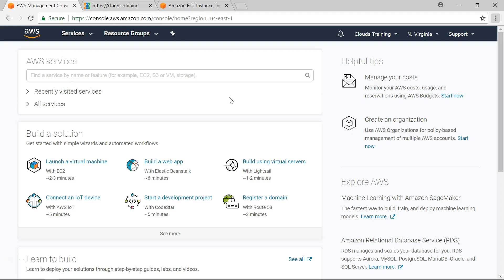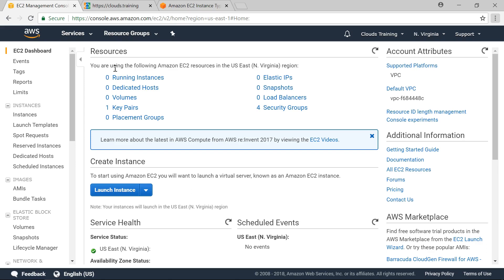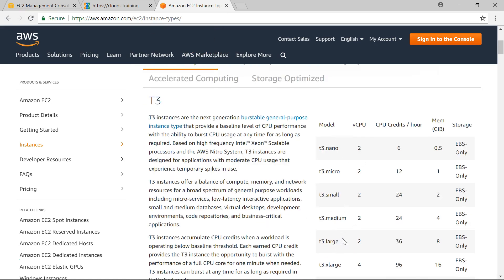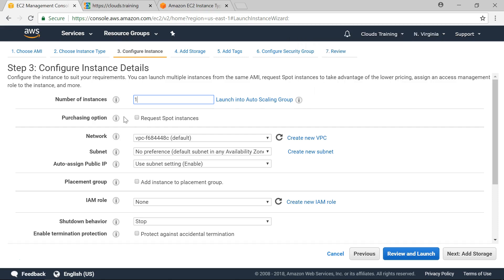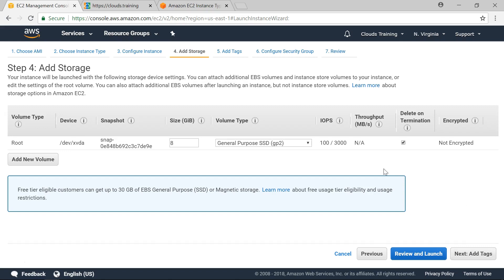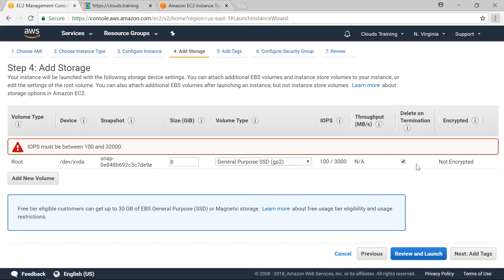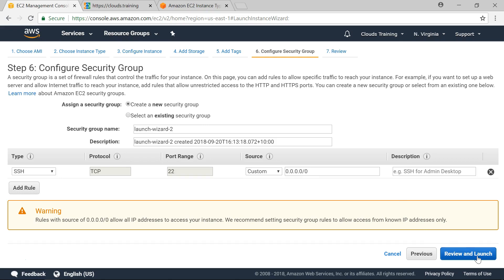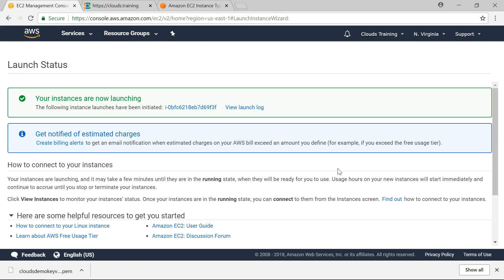EC2 Hands On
This is EC2 Hands-On training video of AWS Certified Developer - Associate (Released June 2018) training.

It takes a lot of my personal time to prepare content and create videos. The idea is to help at least someone.

Let's Learn & Share